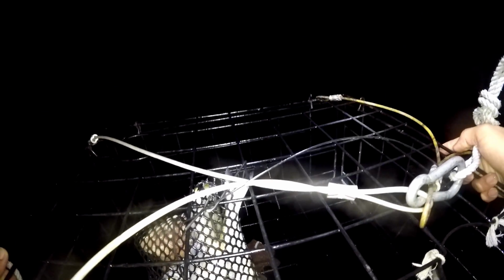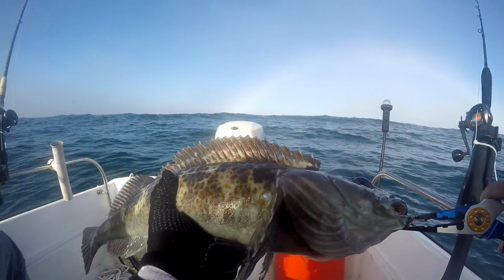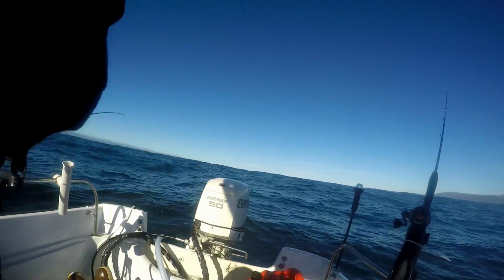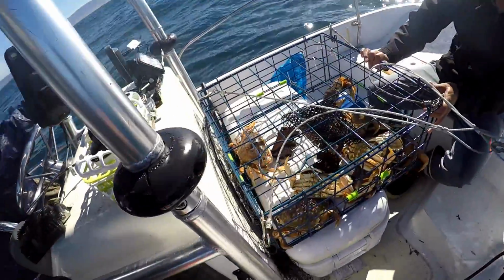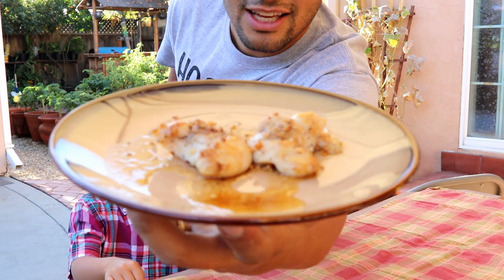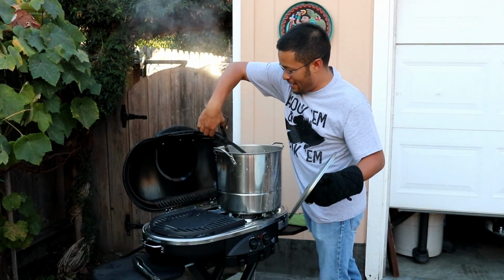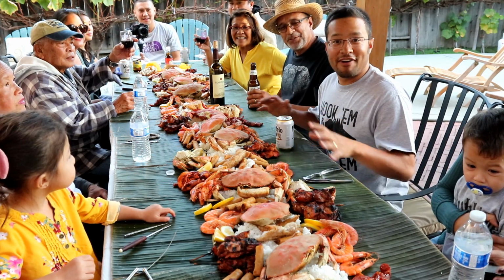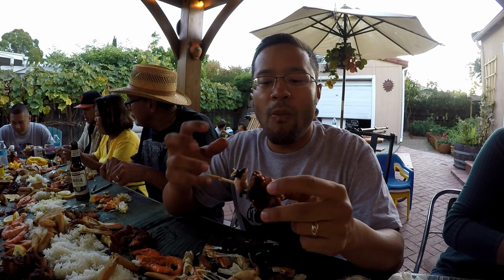Dungeness Crab Kamayan Feast! Family Style Catch and Cook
Celebrating the California dungeness crab season opener with a traditional Filipino-style kamayan dinner. Invited by a generous sub to drop pots and jig up lingcods and kuya delivered! Enough food to add to the dinner of a lifetime.

- Reel power knobs, handles, Kastmaster-like spoons, jigs, lures and more

Featured fishing gear:

Main Line: Daiwa J-Braid (multi 40lb)
Snap Swivel: Coastlock Snap BB 120 lb

Main Line: KastKing Fluorokote 10 lb

What I wear:

Boots: XTRATUF 15” Fishing
Flotation Vest: Onyx MoveVent
VHF Radio: Standard Horizon HX300

Support local!

Handmade Jigs: instagram @mac1958_jigz4u to order